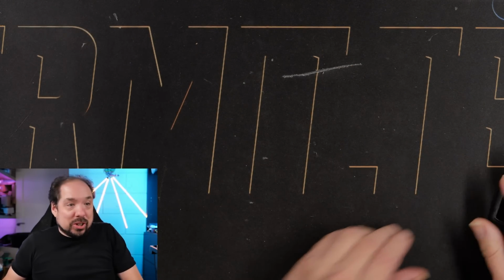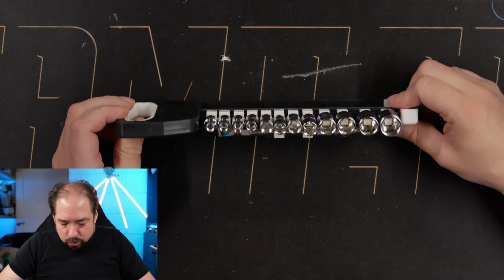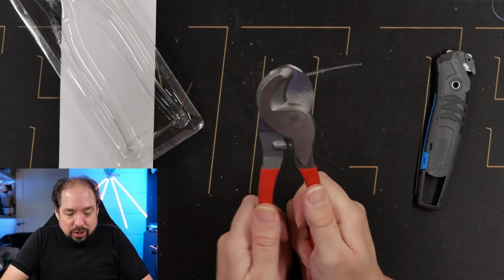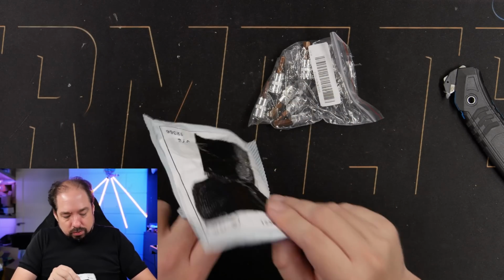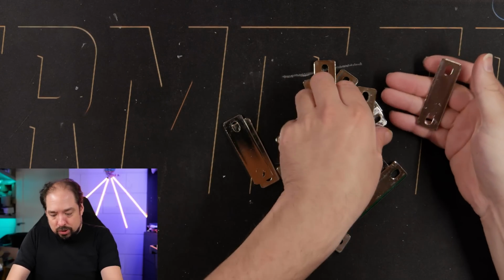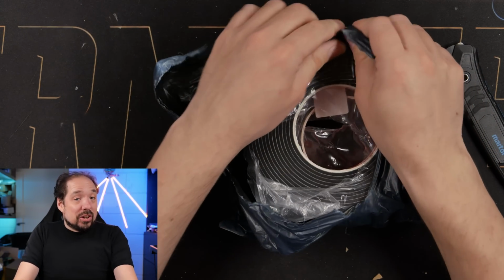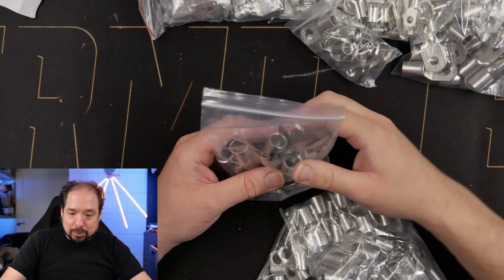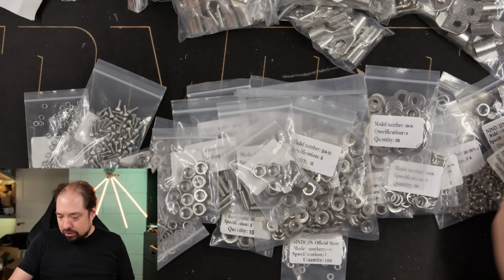📦QuinBoxed📦 EP.037 | Mail time | Aliexpress | Unboxing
Now that project Energy is announced, we have a lot of packages to get through, get your favorite drink and enjoy over 30 minutes of me ripping open packages and getting random stuff out of them!

If you like the channel and would like to discuss more join the Intermittent Technology Discord server

🌟 0:00 - Introduction

🌟 1:04 - JK-BMS JK-B2A20S20P + RS485 dongle

🌟 2:40 - Various Allen key wrenches

🌟 4:40 - Greener 1-4" 15pcs wrench set

🌟 6:50 - Brother Label printer labels (colored)

🌟 10:58 - Large diameter cable cutter

🌟 12:08 - Large size cable stripper

🌟 13:30 - Pre-charge resistor (15R)

🌟 14:33 - Glass mini fuses

🌟 15:27 - M3 tapping drill

🌟 16:01 - Hex Screwdriver Bit set

🌟 17:15 - Green Kapton PET Tape

🌟 18:16 - 15p long pin header

🌟 19:01 - Tin plated copper connection tube

🌟 20:29 - Tin plated copper busbars (50mm x 20mm)

🌟 22:51 - Lark M1 Wireless Lavelier

🌟 24:06 - 3:1 Double wall adhesive Heat Shrink tube

🌟 25:31 - Hex Nuts M6 & M8
👉 M8 nuts
👉 M8 Hex Screws

🌟 26:27 - EVA Sponge foam Tape

🌟 27:40 - Heat Gun

🌟 28:56 - Large Diameter cable lugs
👉 25mm2 - M6
👉 35mm2 - M6
👉 50mm2 - M6

🌟 32:52 - More brother label printer Tape

░▒▓[Music]▓▒░
Intro&Outro